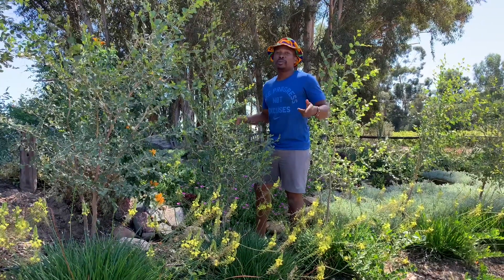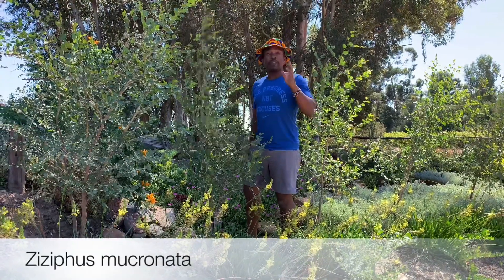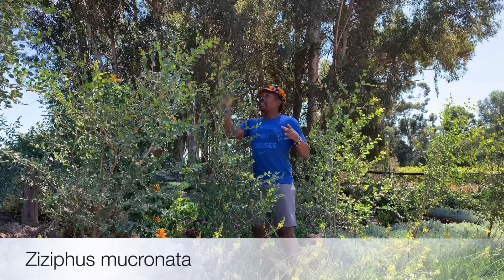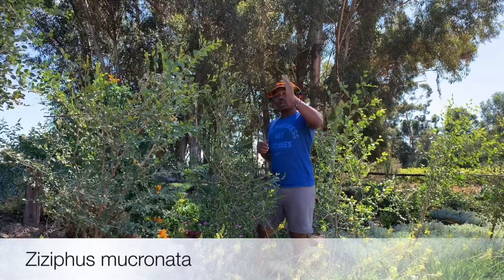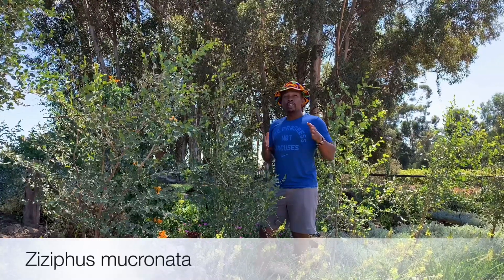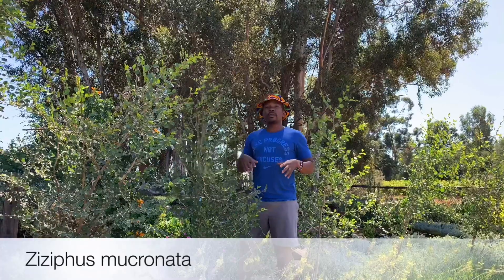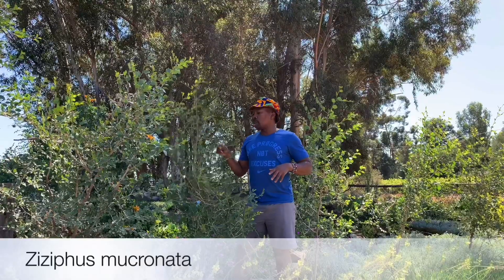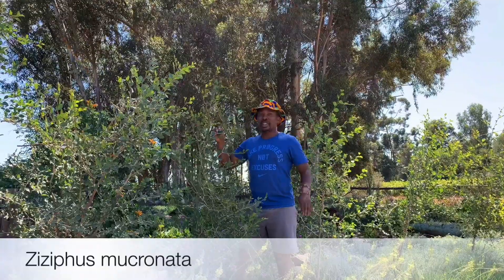21 indigenous herbal plants in 21 days with Siya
Ziziphus mucronata

Umphafa (Xhosa)
Mokgalo (Tswana)
Umlahla Nkosi (Zulu)
Mokhalo (Sesotho)